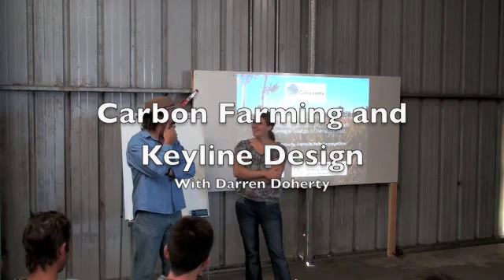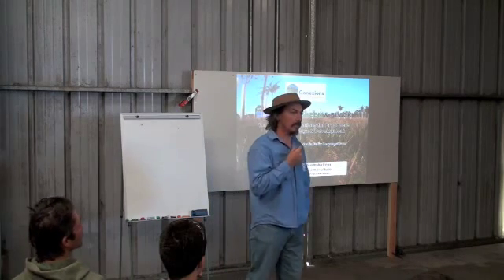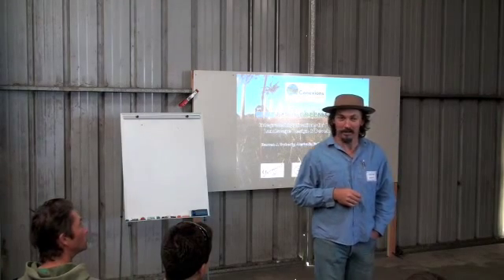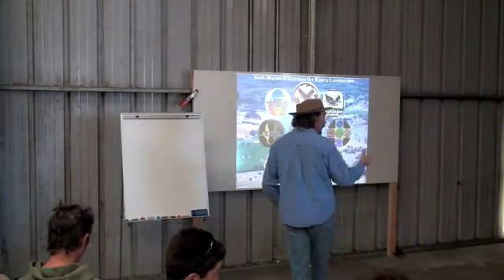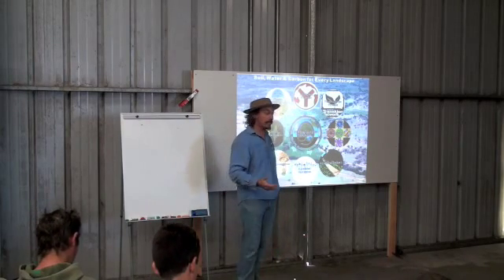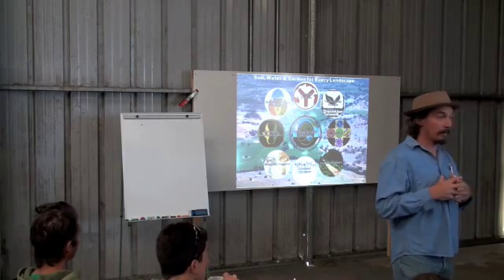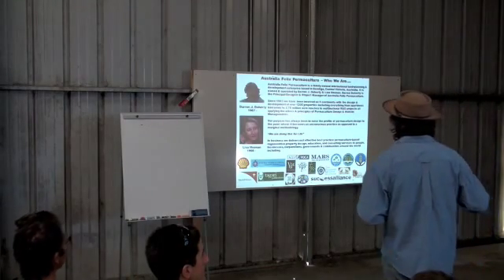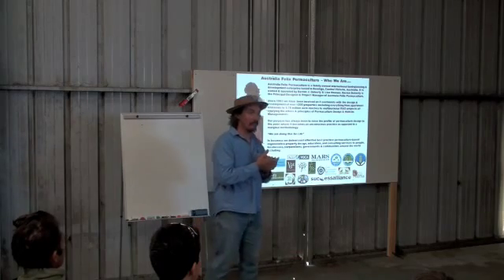Darren Doherty Keyline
Join Darren Doherty as he goes over Carbon Farming and Keyline Design. Darren shares how to create a landscape that receives water,sequesters carbon and supports livestock and plants.